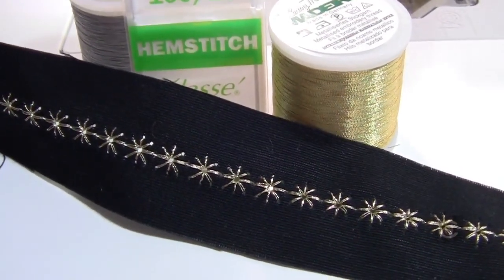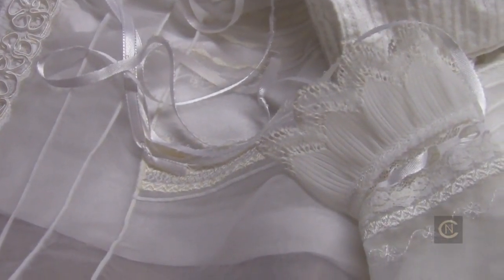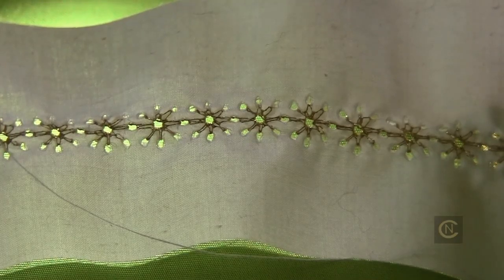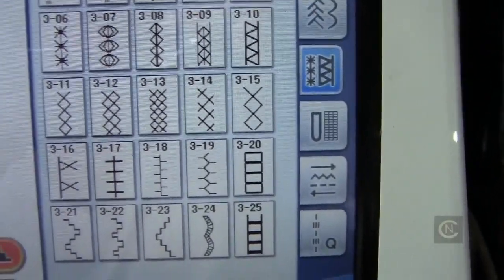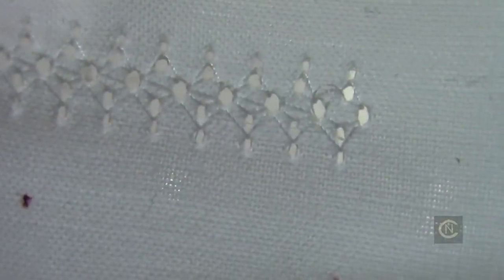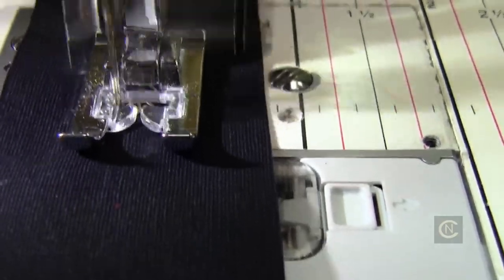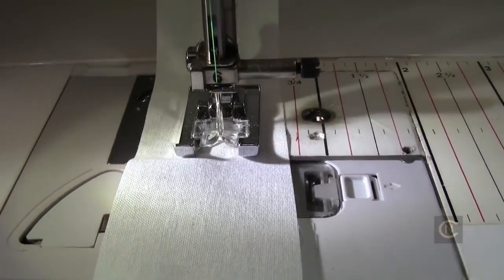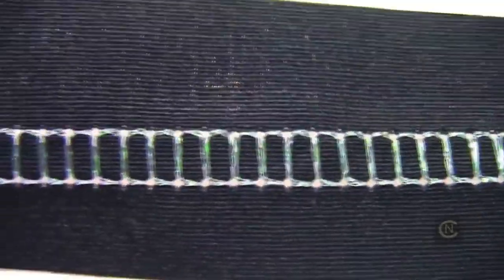Heirloom Stitching Beyond Traditional - 2020 Audio Channel Fix - Christopher Nejman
Audio channel correction from the original 2013 version.